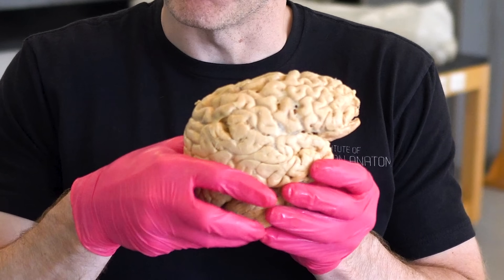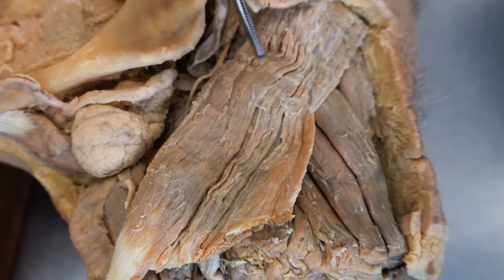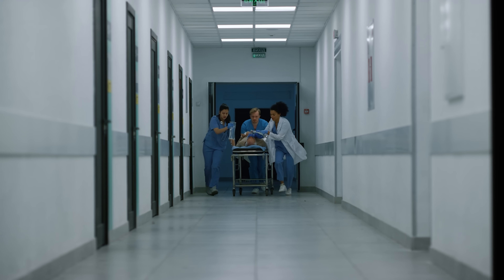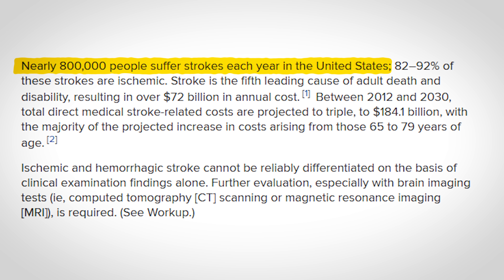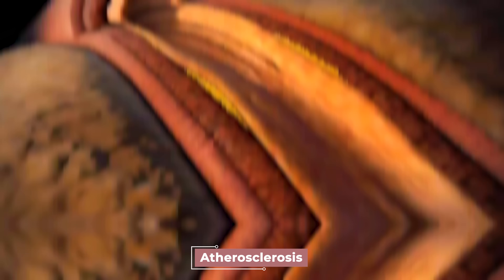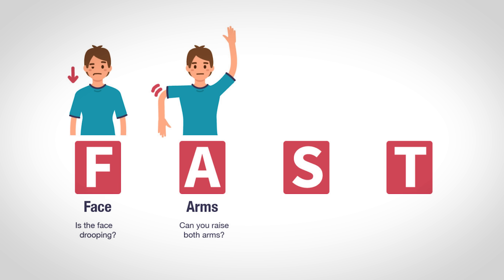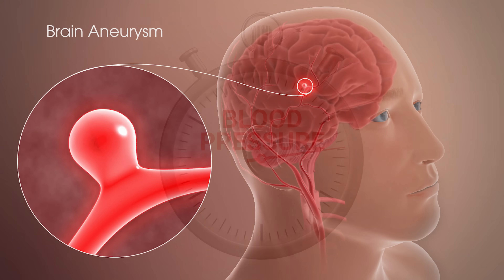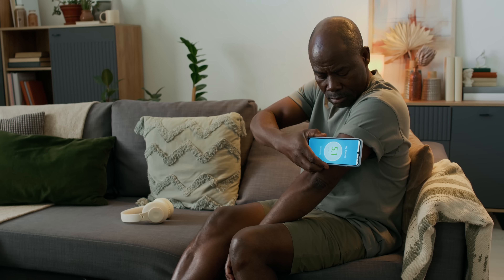This Is What a Stroke Does to Your Brain (in Minutes)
In the lab, we explore the incredible human brain, the command center for everything we do—thoughts, movements, and even processing anatomical wonders. But what happens when something goes wrong, like during a stroke?

 A stroke is a leading cause of death and disability, often striking fast and without warning. Today, we're diving into the anatomy of a stroke to show you exactly what happens in the brain, why it's so dangerous, and how it's treated. Most importantly, we'll discuss what you can do to lower your risk.
Chapters:
0:00 - Intro: The Human Brain & Strokes
0:52 - Defining a Stroke: Ischemic vs. Hemorrhagic
1:31 - Anatomy of an Ischemic Stroke: Blood Supply & Blockages
2:47 - Understanding the Ischemic Penumbra
3:31 - Common Symptoms & Affected Arteries
4:18 - Advances in Neurotechnology & Stroke Recovery
6:09 - Causes of Blood Clots: Atherosclerosis & Atrial Fibrillation
7:21 - Recognizing Stroke Symptoms: The FAST Acronym
7:58 - Acute Treatments for Ischemic Stroke
8:52 - Understanding Hemorrhagic Strokes & Their Causes
9:19 - Stroke Prevention: Lifestyle & Health Management
About the Institute of Human Anatomy:
The Institute of Human Anatomy is dedicated to making the complex world of anatomy and physiology understandable and engaging through real human cadaver dissections and clear explanations.

Jonathan Bennion, PA, and Co-founder of the Institute of Human Anatomy, is a practicing Physician Assistant and Anatomy and Physiology Educator on YouTube to educate people all about the one thing we all have in common, our human bodies.